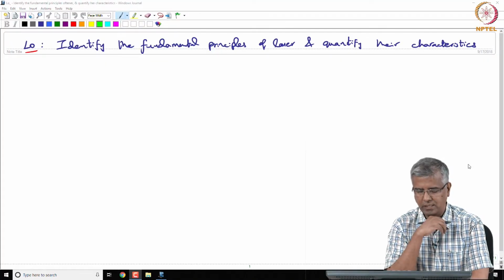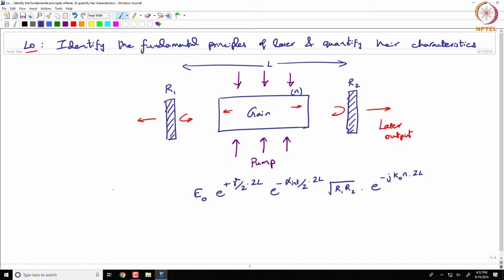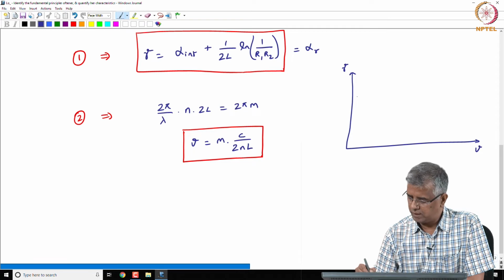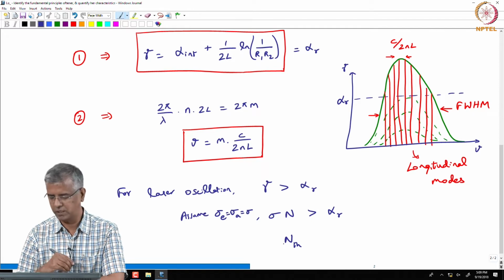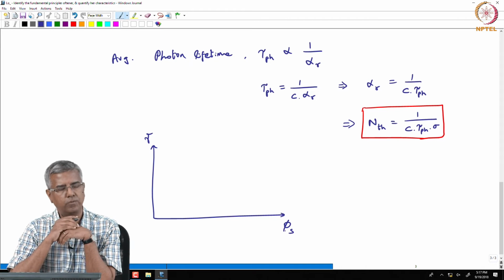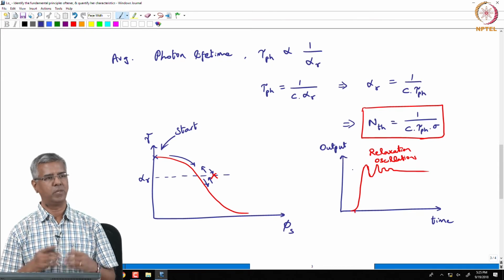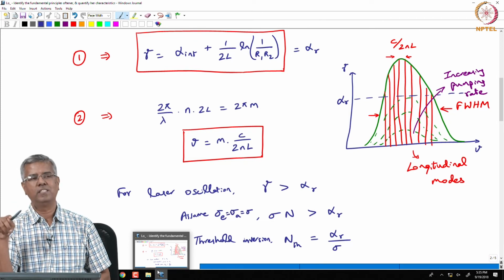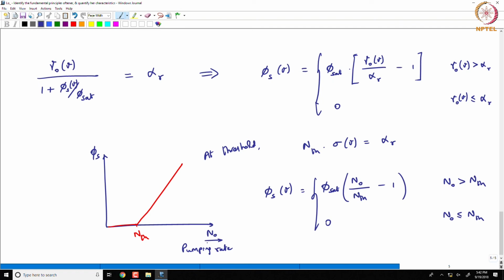Lasers Part 1